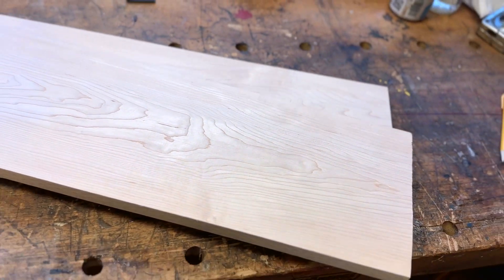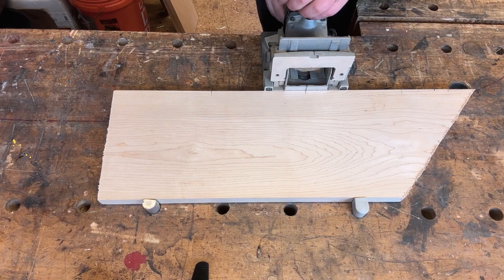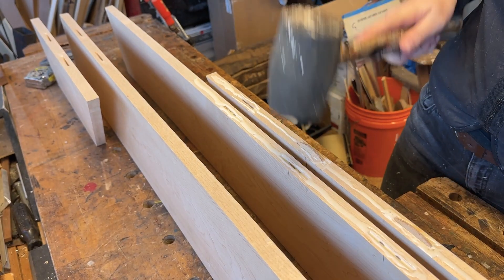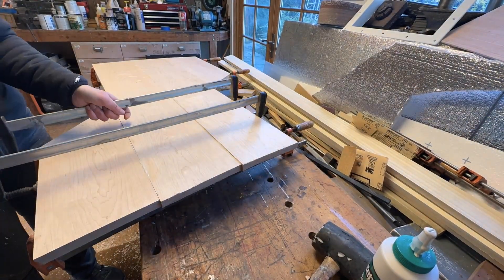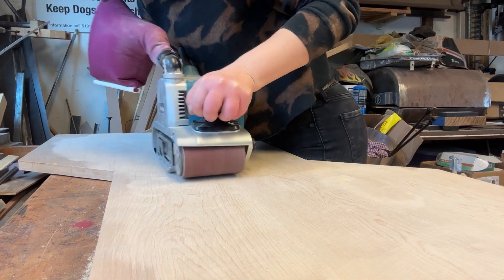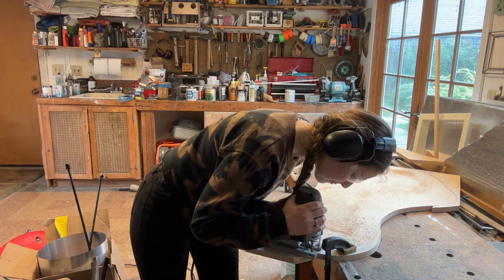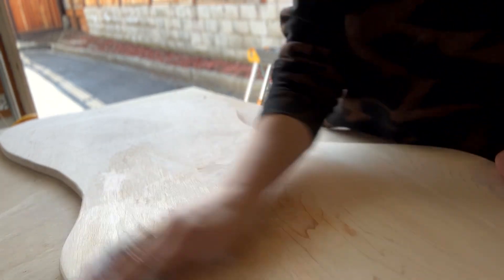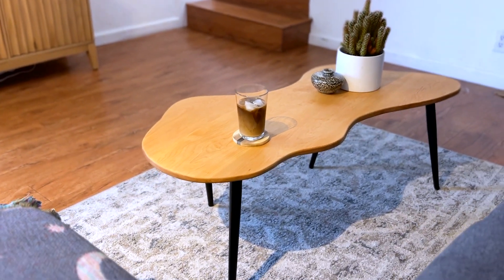Building a Contemporary Coffee Table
I hope you enjoy this breakdown of my DIY funky / contemporary coffee table! This one was definitely a "trust the process" one, but loved how it turned out.

Metal table legs
Cordless Jigsaw
Random Orbital Sander

I'm not sponsored for any of these things, just sharing in case anyone is interested.

Woodworking has inherent risks and hazards and the content here is not meant to replace information found in official tool manuals and guides. Please educate yourself on best practices and safety measures before operating power and / or hand tools.